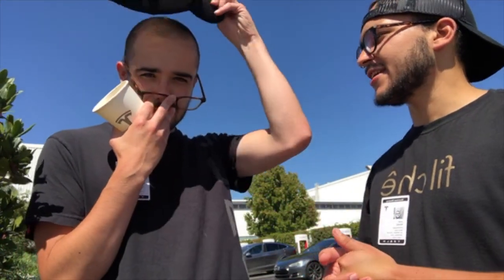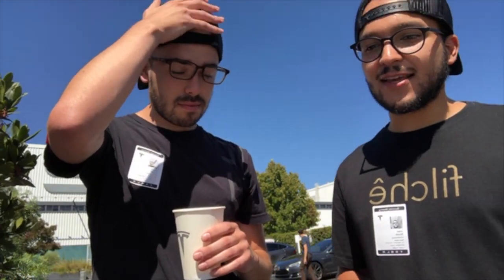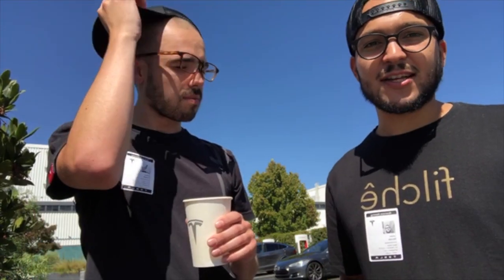HyperChange At The Tesla Fremont Factory!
IG Live video from 09/11/18 with a recap of HyperChange's private Tesla factory tour! We got an unbelievable behind the scenes look at how Tesla builds its cars (and even got to see the tent!!).